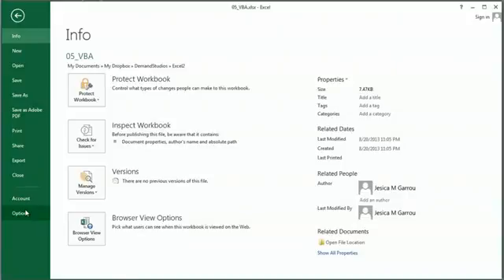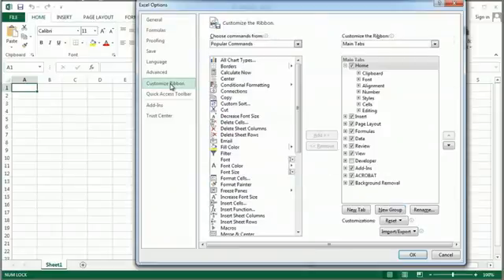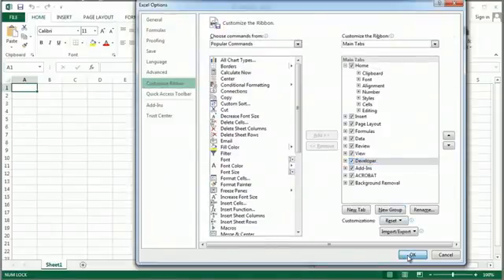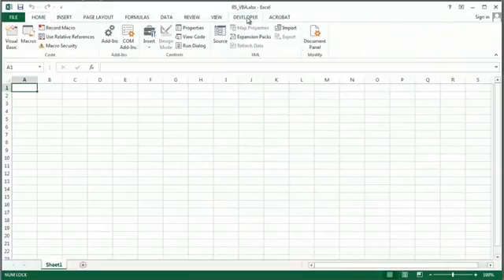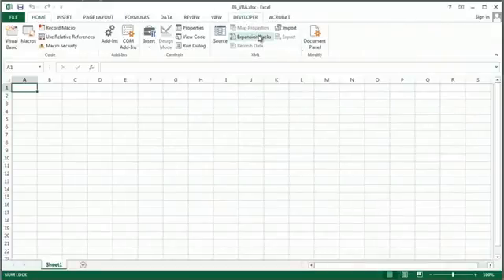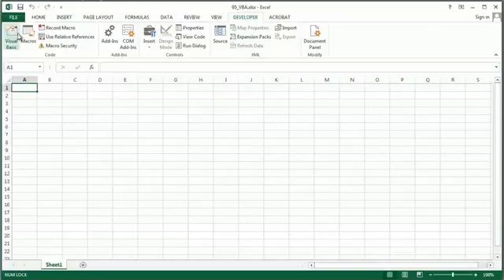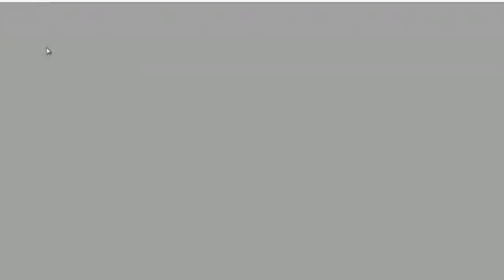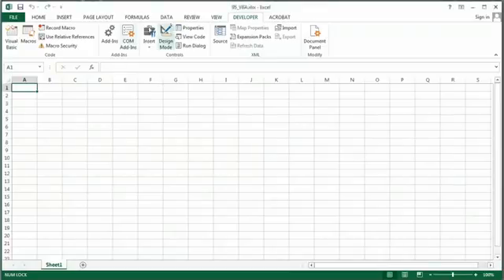How to Use VBA Codes in Excel MS Excel Tips3269